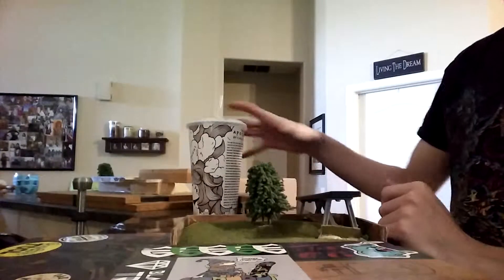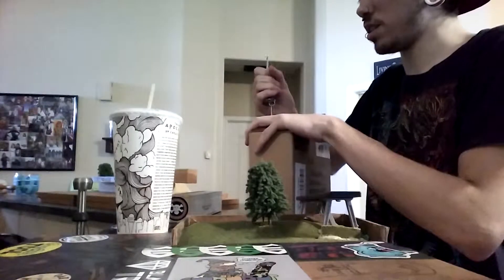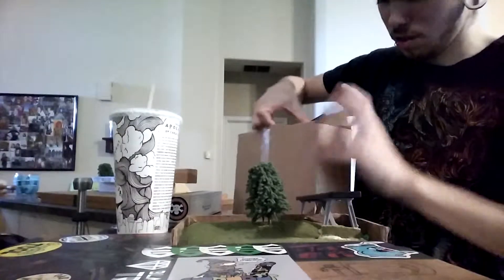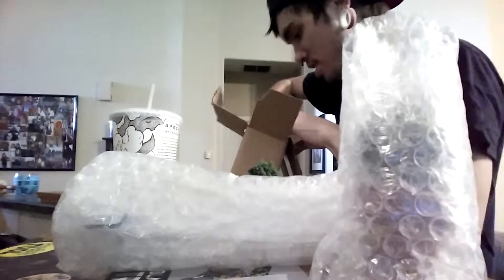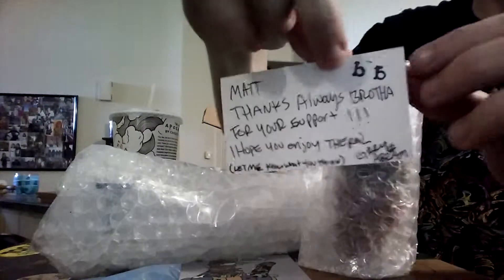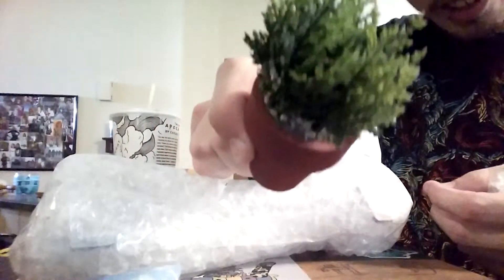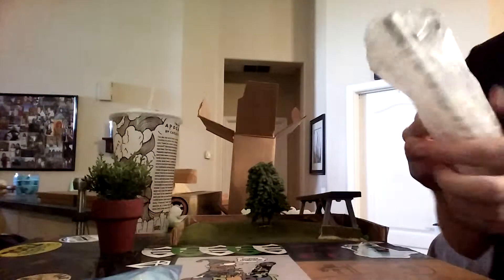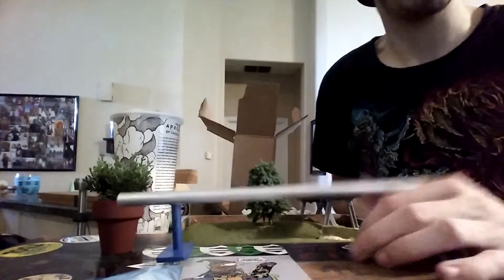Big brother fingerboards unboxing #16